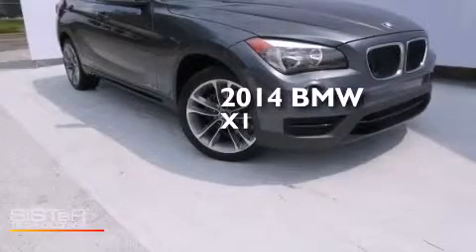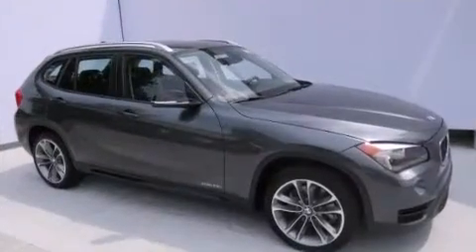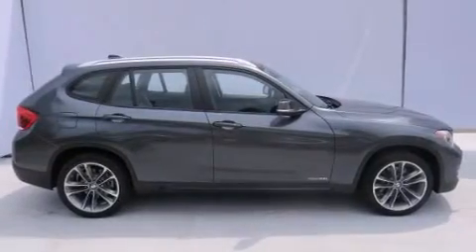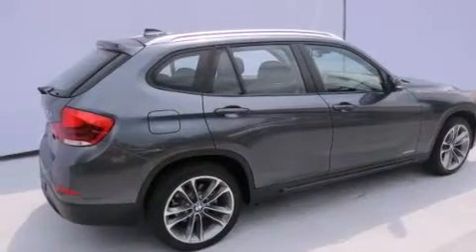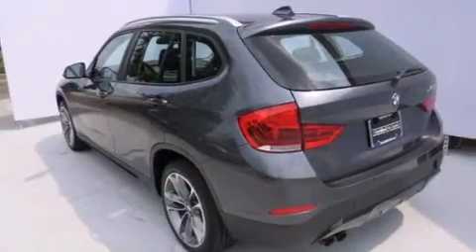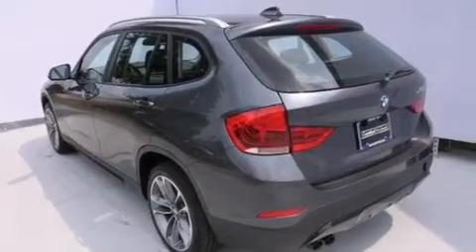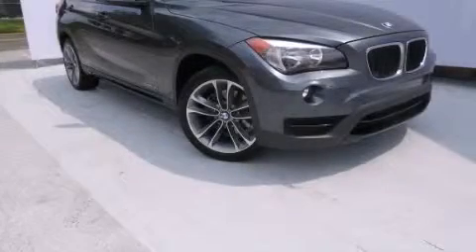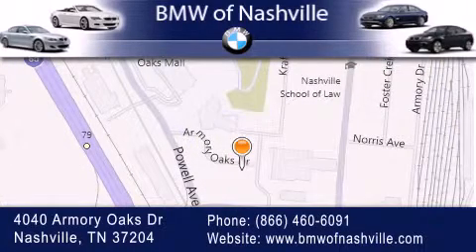Certified 2014 BMW X1 sDrive28i Nashville TN 37204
We've been honored to serve the Nashville TN area , we promise that your experience at our dealership will exceed your expectations ! Year : 2014 Make : BMW Model : X1 sDrive28i Engine : 2.0L I-4 cyl Trans . : Automatic Exterior : Mineral Gray Miles : 12,339 Interior : Black BMW of Nashville 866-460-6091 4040 Armory Oaks Drive Nashville , TN 37204 Pre-Owned 2014 BMW X1 sDrive28i Nashville TN